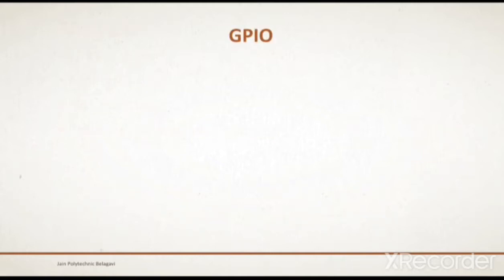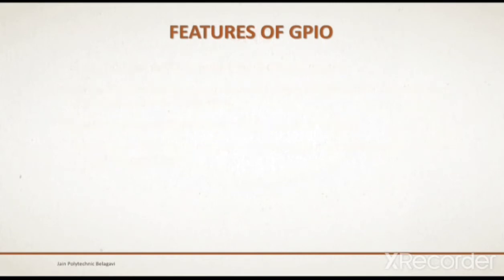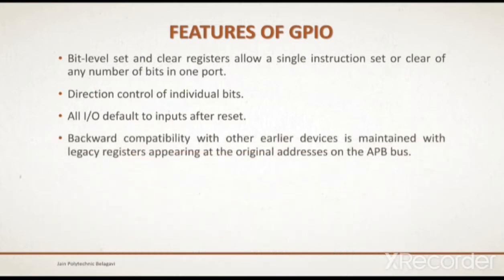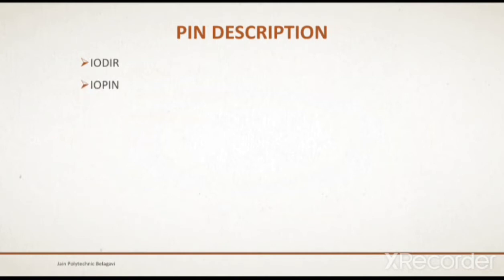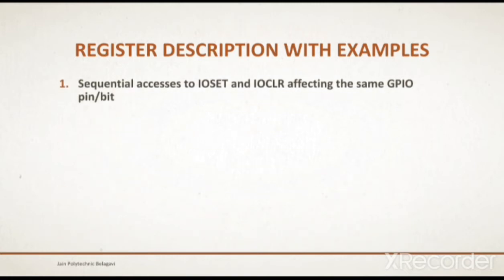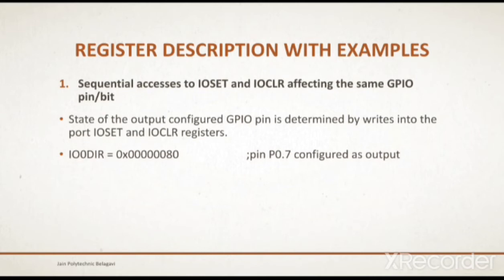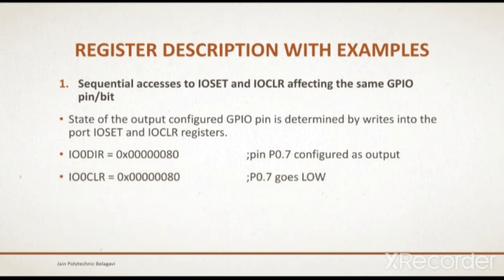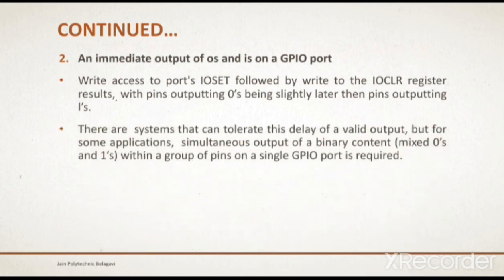4 August 2020(3)